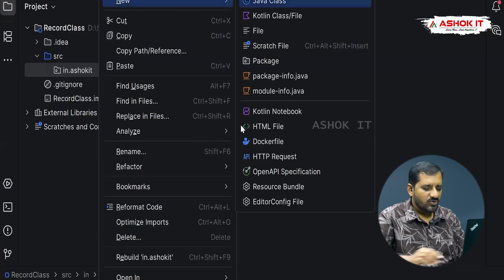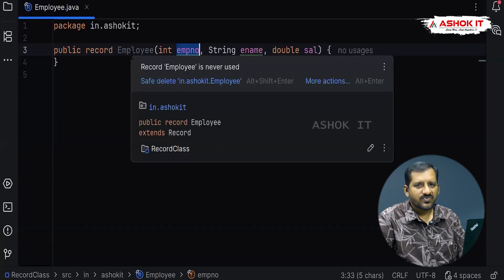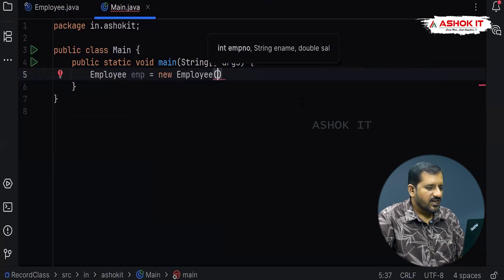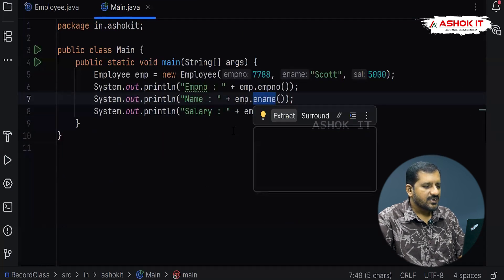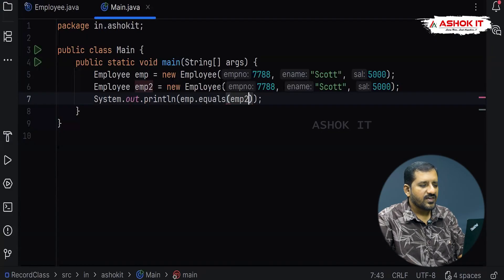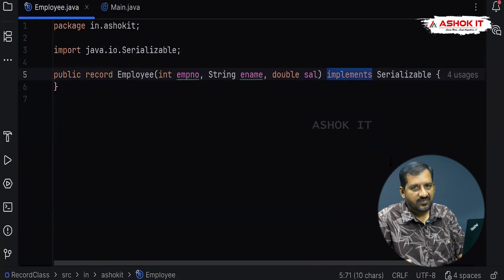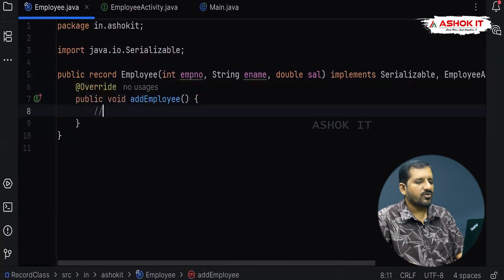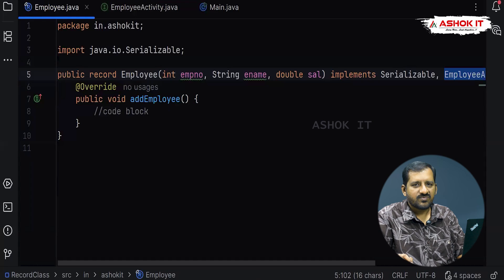Java 17 Record Classes Explained | Simplify Your POJOs in Modern Java!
Learn how Record Classes in Java 17 make your code cleaner, simpler, and more readable! 🚀
In this video, we’ll explore what Records are, why they were introduced, and how they help you avoid boilerplate code in your Java projects.

👉 What you’ll learn:

What are Record Classes in Java

Syntax and Rules of Record Classes

Record vs Class (Difference Explained)

When to use Record Classes

Real-time example (Immutable DTO / Data Carrier)

Limitations of Record Classes

💡 Perfect for: Java Beginners, Intermediate Developers, and Interview Preparation.